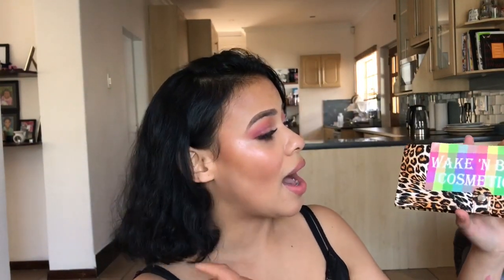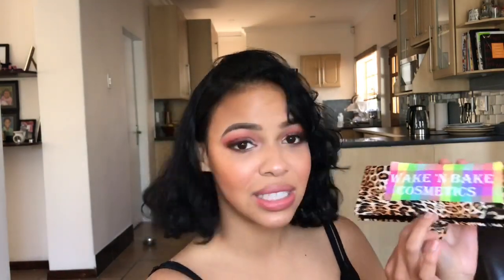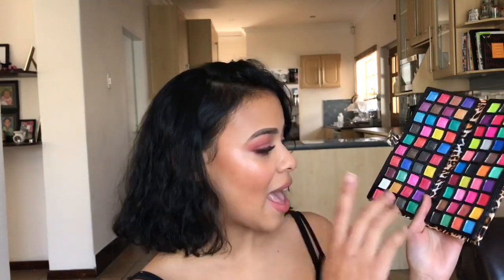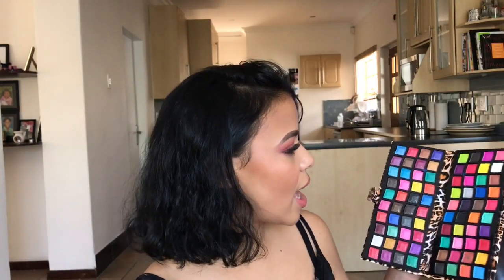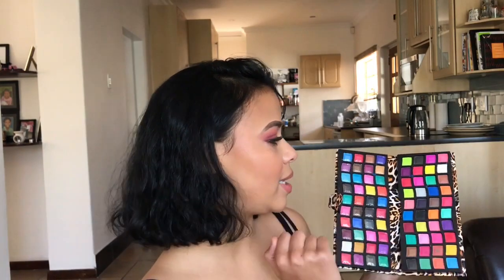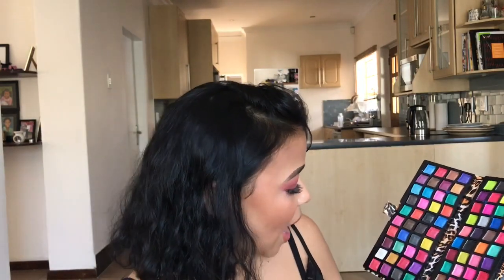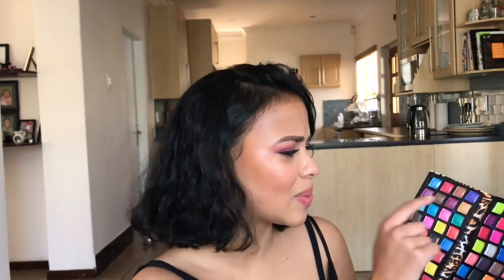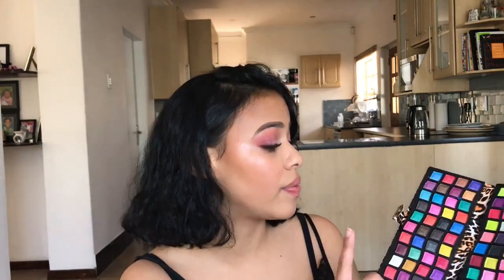BRUTALLY HONEST WAKE ‘N BAKE COSMETICS REVIEW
Hello my babies!
Today I’m coming at you guys with a make up review! Unfortunately I didn’t include a tutorial, but I will be posting one soon.
I hope that you all enjoy the video! I love you a million! Stay positive, stay groovy!

Ps, thank you for the support!